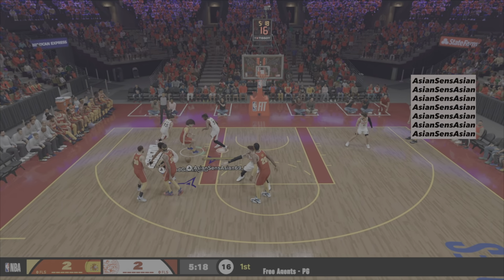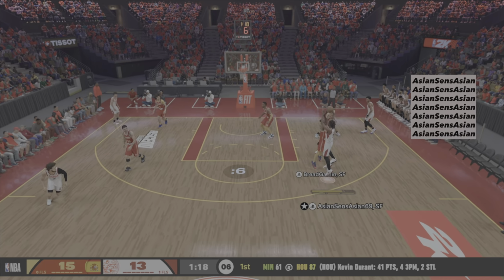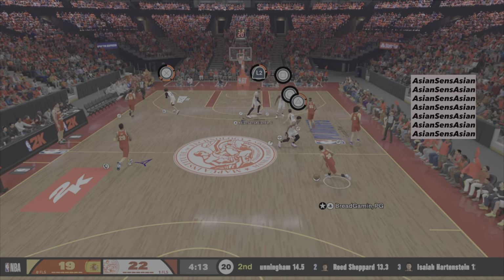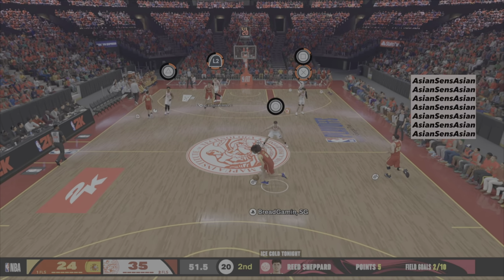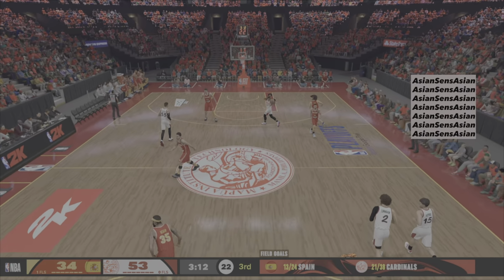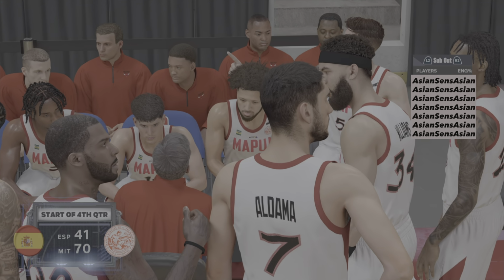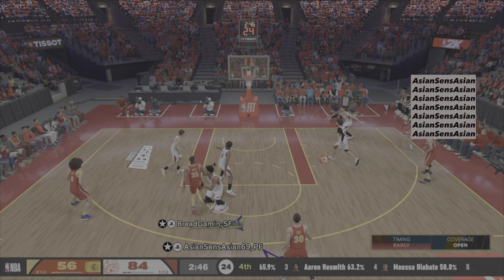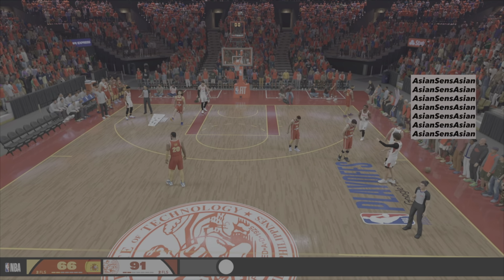Ascend S8 G24 vs. Spain